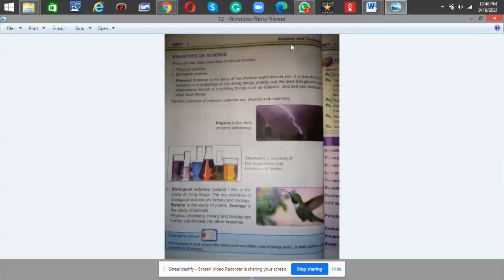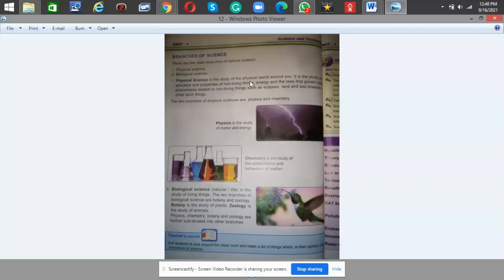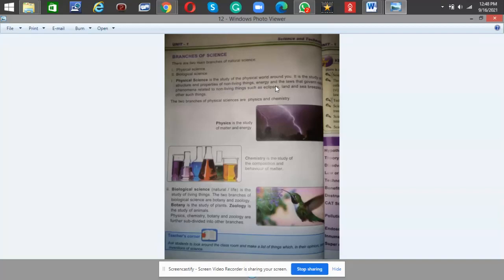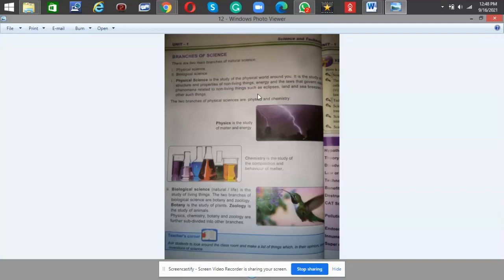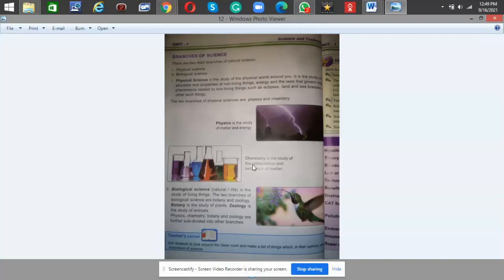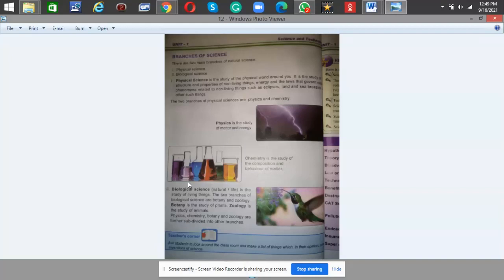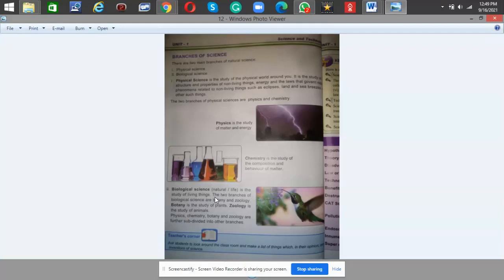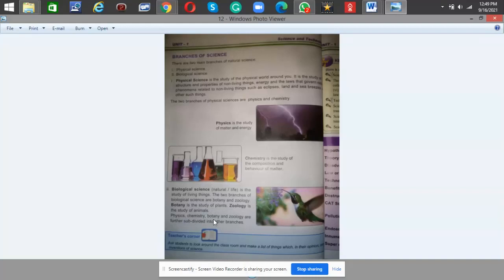Al- Gaba Educational books - General Science - Grade 6 - Unit 1 page 12